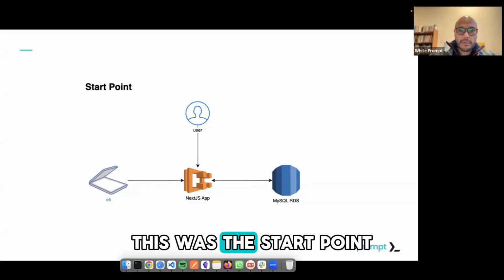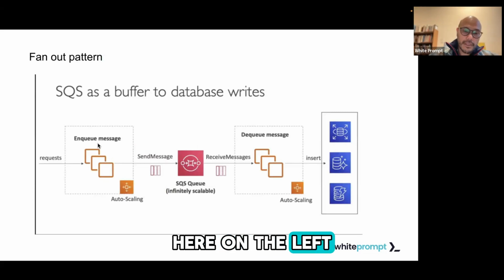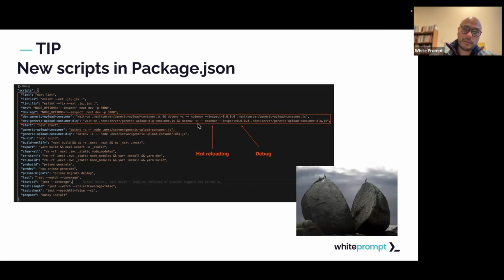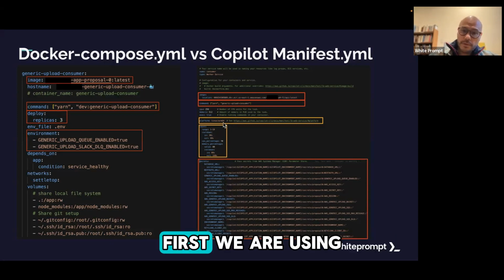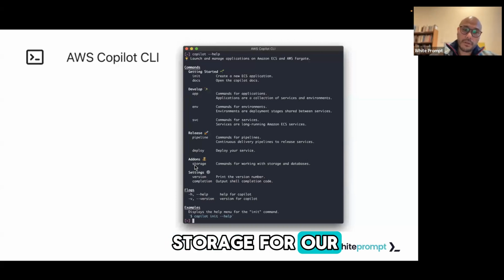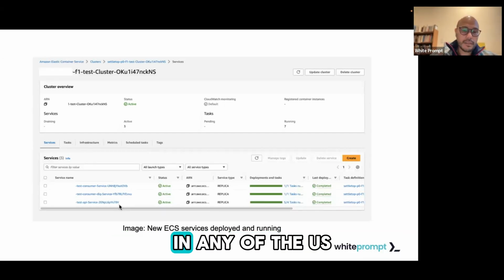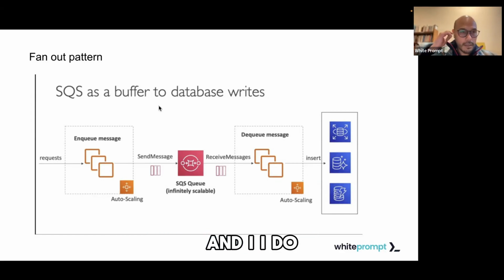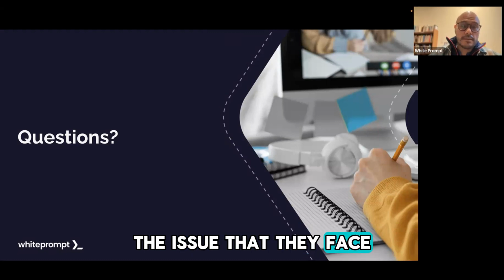Splitting a NextJS monolith app with Copilot | Online Tech Talk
In this in-depth webinar, Jose Liendro from the architecture team takes us through the intricacies of integrating Docker with AWS Copilot, focusing on enhancing application performance and deployment efficiency.
Jose shares his recent experience with a client where they tackled performance bottlenecks in a NextJS application by restructuring it into microservices.
Learn how they used Docker multi-stage builds for efficient CI/CD pipelines, how AWS Co-Pilot streamlined their deployment, and the strategic use of AWS services like ECS, CloudFormation, and Secret Manager to optimize infrastructure management.
📌Whether you are looking to improve your DevOps skills or explore new cloud architecture strategies, this session provides valuable insights and practical solutions.